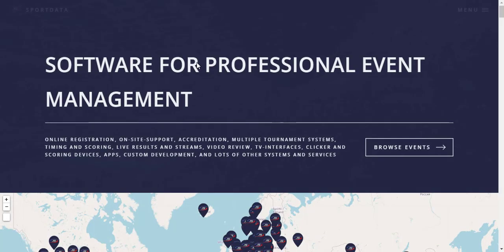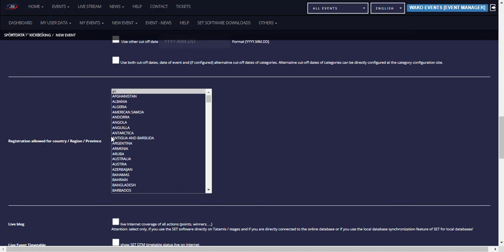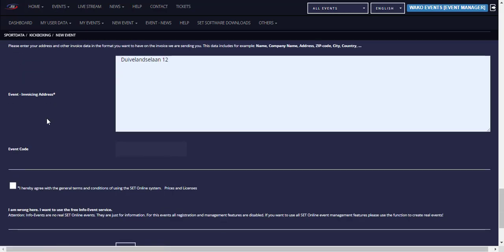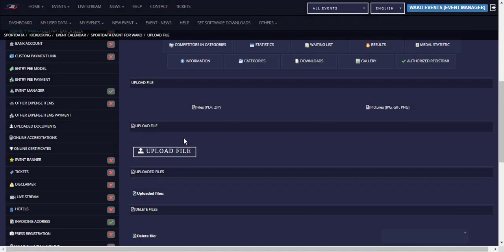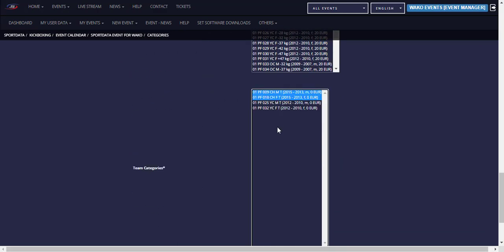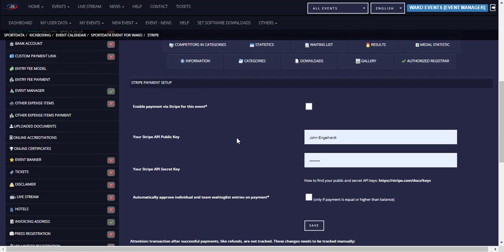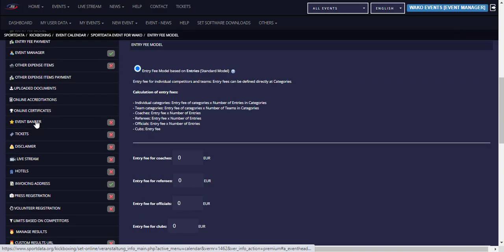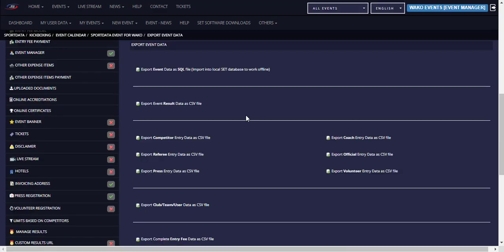SET Online - Event Setup for WAKO Events